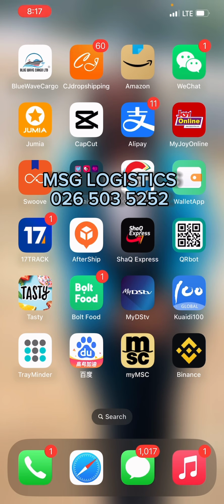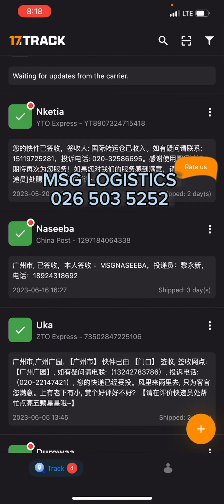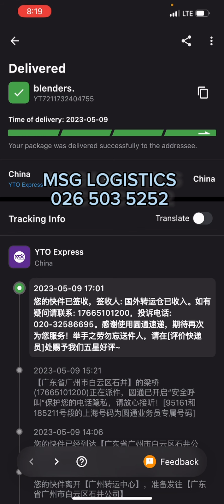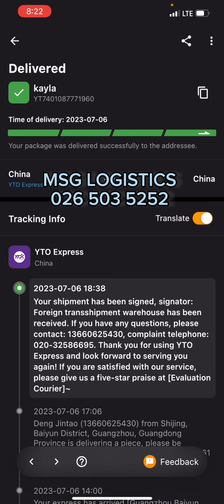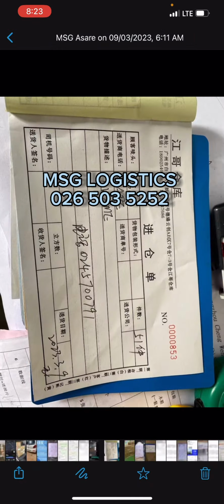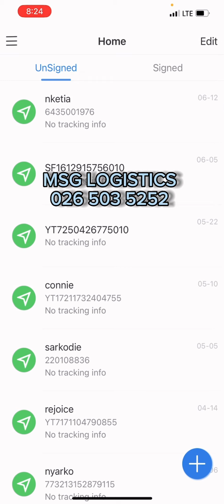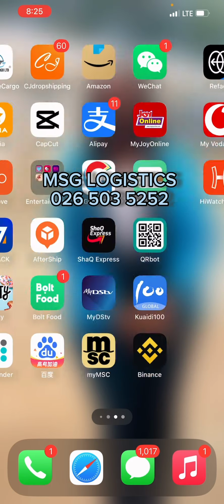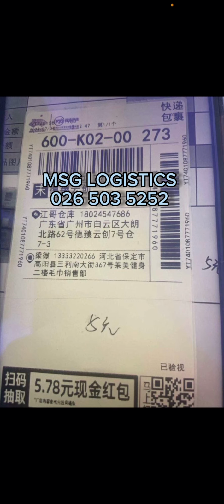How To Track Your Goods in China || Alibaba || 1688 || Taobao etc. China Mini Importation.